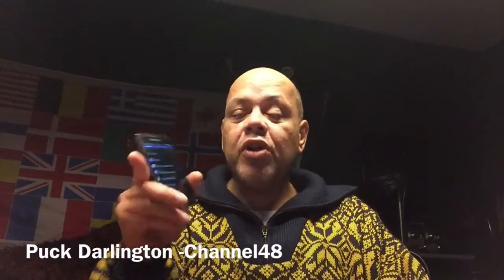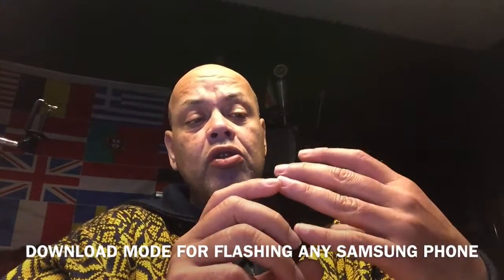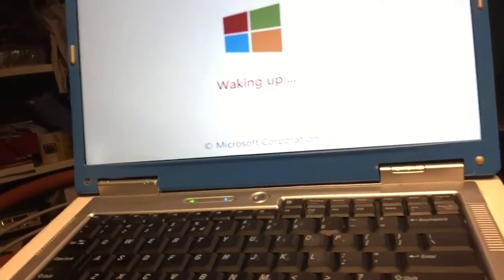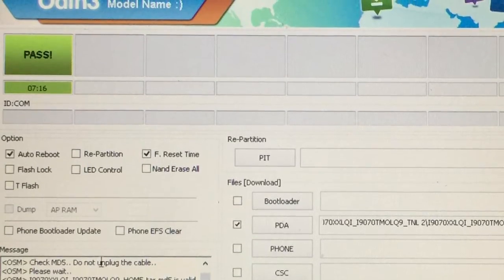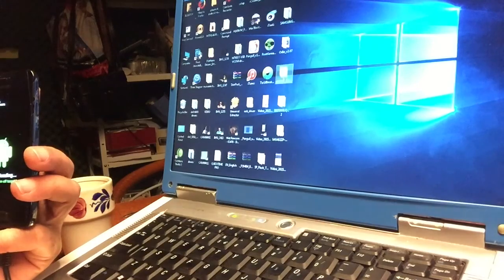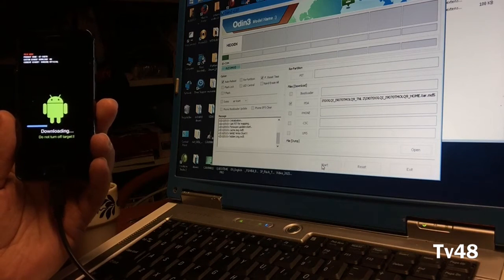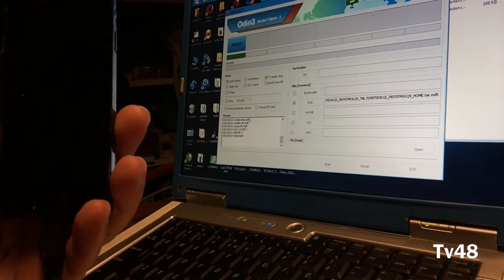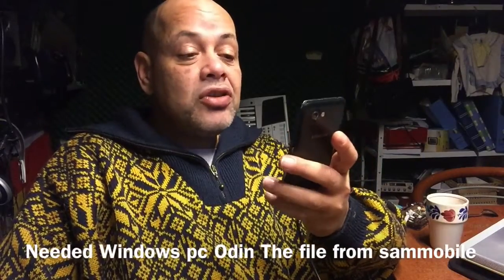OFFICIAL WAY TO UPGRADE UNBRICK (ANY) SAMSUNG GALAXY ( ADVANCED) TO 4.1.2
This video will give information of how to update  fix , unbrick
your Samsung Galaxy phone .

HOW to UPDATE SAMSUNG GALAXY S ADVANCE TO 4.1.2
BUT this could be any Samsung Phone .

First some inn and out's .

Odin is the official Flash tool for Samsung Phones.
You will also need the updated ROM - that you can download
look your phone up , create a account and download the ROM.

You will also need to put your Samsung into a Download mode.
This you will see in the video how to do it.

To make all of it work , you must do this on a
Windows PC - Xp and UP ..but you will also need
the Samsung USB driver , and that you can

In this video I used the Samsung Galaxy S Advanced
but this tutorial will work for almost any Samsung Galaxy Phone
the procedure is the same , only getting in to Download mode can
be different , some are with out the home button and some are with only the home button ..this one was with Volume down + Home  + Power - release power but keep holding Volume down and Home ..
until you see the triangle ..then hit volume up and you are in Download mode.

if this video helped out